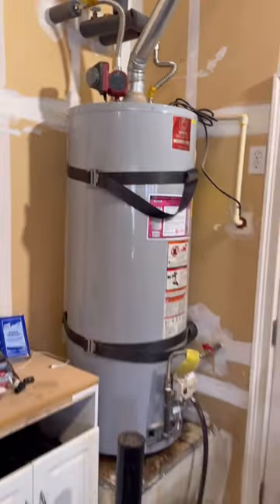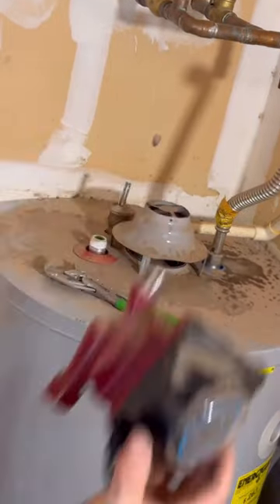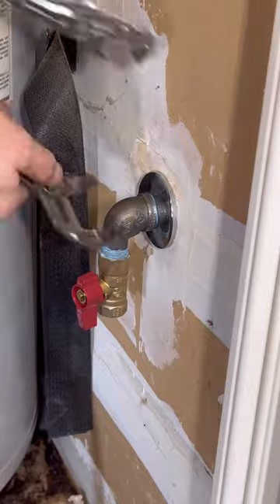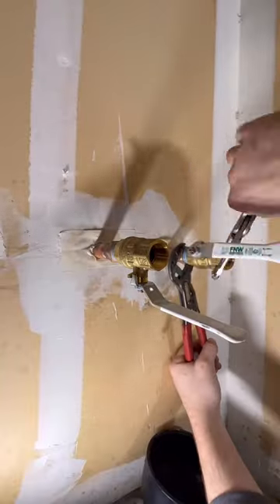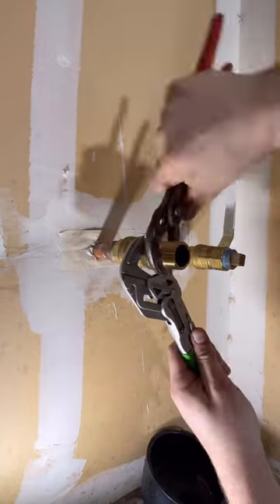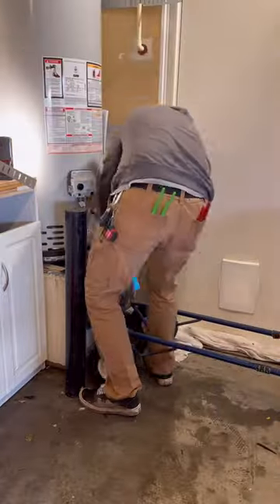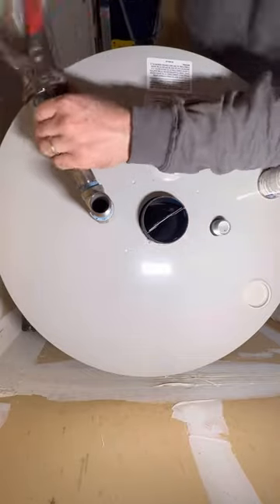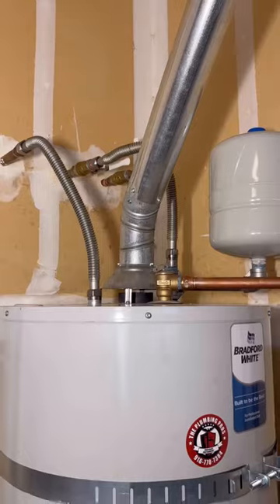Efficient 50-Gallon Natural Gas Water Heater Replacement!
Replacing a 50 gallon natural gas water heater using Hercules Megaloc and Megatape 🙌

Can always count on @re.plumb voiceovers to make things more interesting 🤝